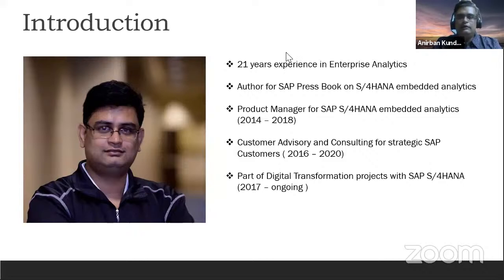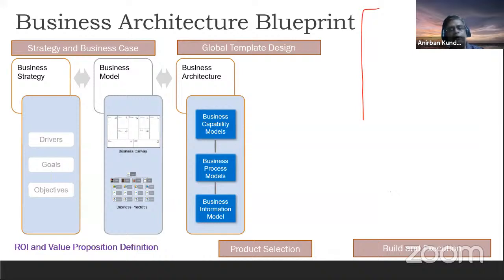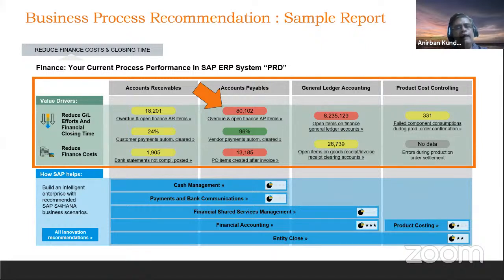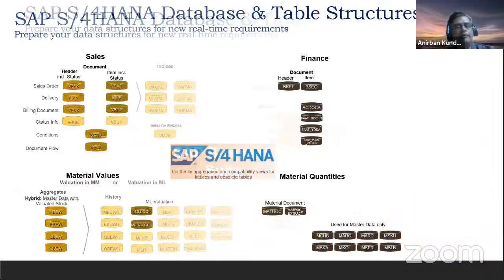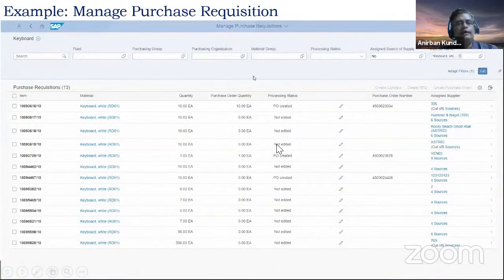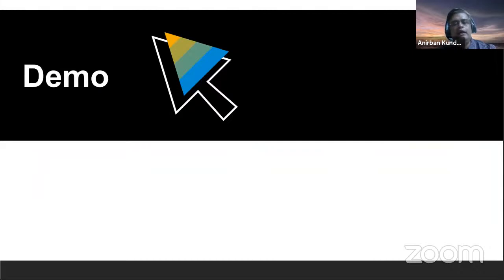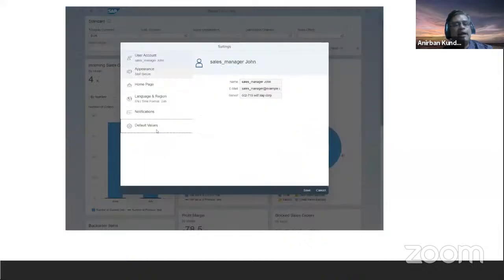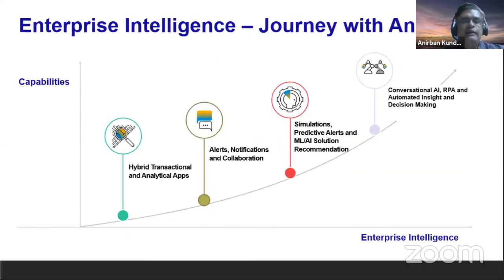Value Realization in Digital Transformation project with SAP S/4HANA Embedded Analytics.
The session provides an overview of SAP S/4HANA embedded analytics and explains why this needs to be a key pillar in your digital transformation project with SAP S/4HANA. This session provides a practical guide to develop your value proposition and the best practices for integrating SAP S/4HANA embedded analytics in your implementation journey. Learn from the SAP Press Author and the product manager who was an integral part of the development of embedded analytics.